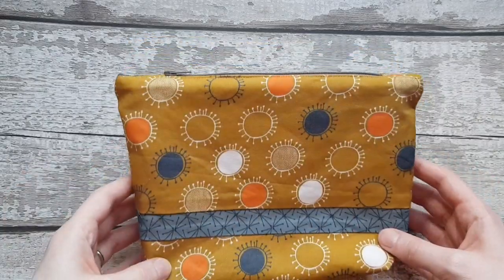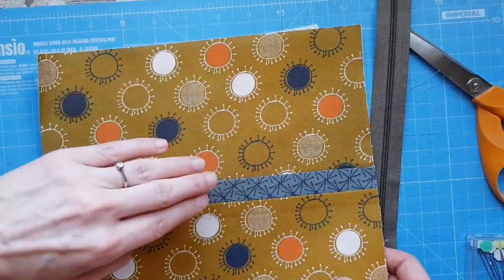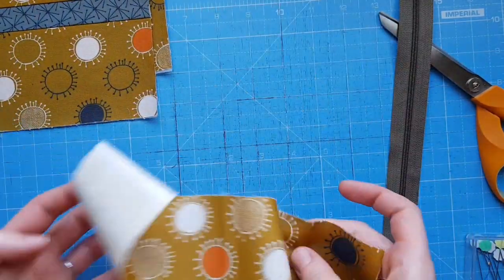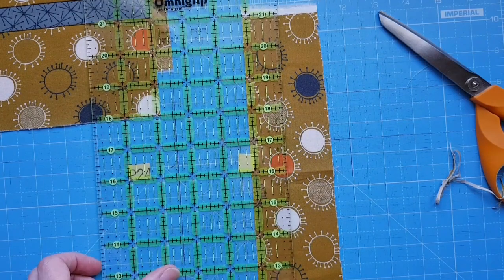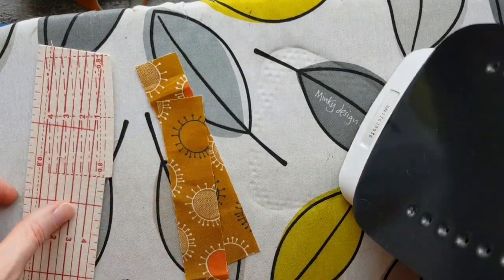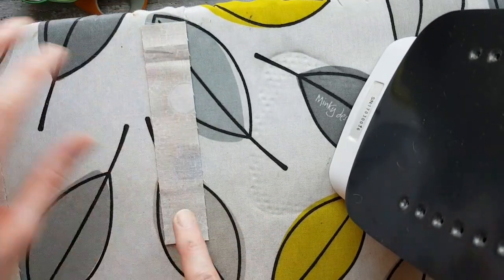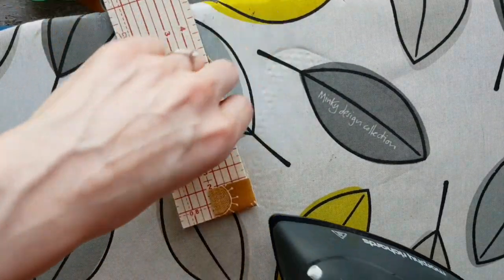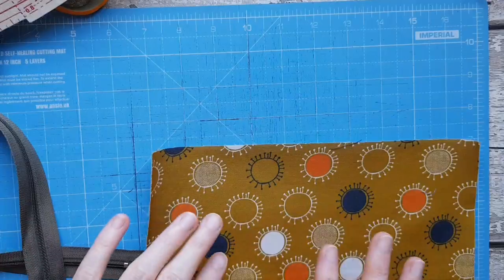'It's a Cinch' zippered tabs, zips and boxing the corners tutorial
This video is a step-by-step, real-time, video showing how to cut and sew your zipper tabs, how to sew the zip to your pouch, how to sew your pouch layers together and how to box your corners. I've included the errors, the dodgy seams, the wonky cutting, to show that it all happens in real life and that's absolutely okay!

This video doesn't cover how to make the outer pouch. For detailed, photo instructions on how to make this, head on over

To make the outer pouch, cut 3 strips of fabric measuring:
Top panel (fabric A) = 10.5" width x 5" height
'Cinch' strip (fabric B) = 10.5" width x 1.5" height
Bottom panel (fabric A) = 10.5" width x 3.5" height

Sew these 3 panels together along the longest edges with a 3/8" (1cm) seam allowance and then heat-press (using a damp cloth) onto Vlieseline F220 interfacing. Repeat this so that you have 2 of these panels (which have a finished size of 10.5" x 8.25").

Cut 2 rectangles from the lining fabric with each rectangle measuring 8.25" (height) x 10.5" (width). The rest of the tutorial is all in the video...